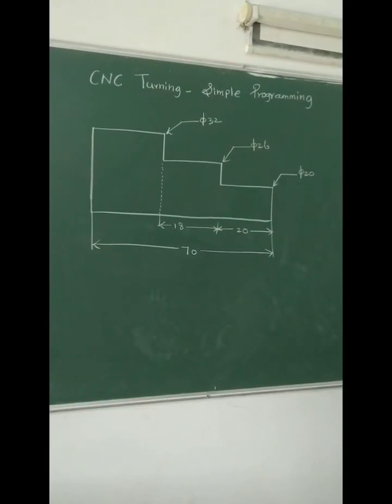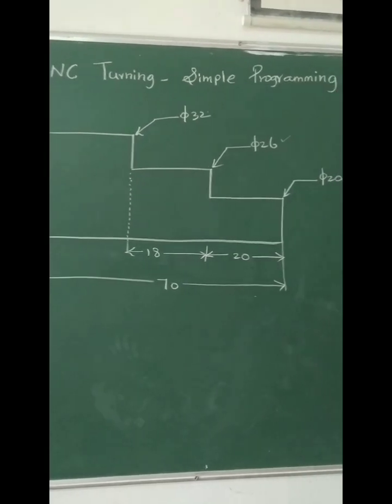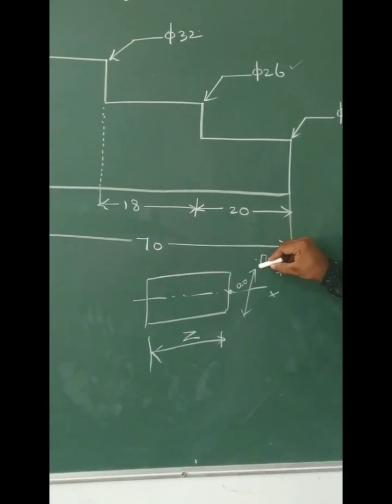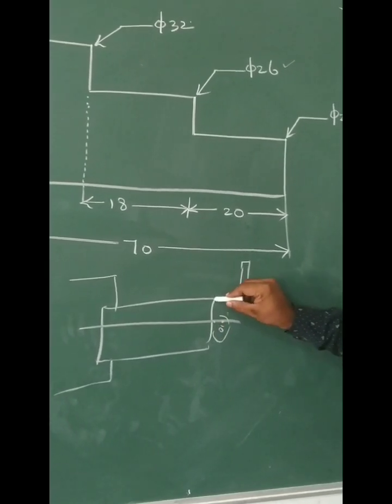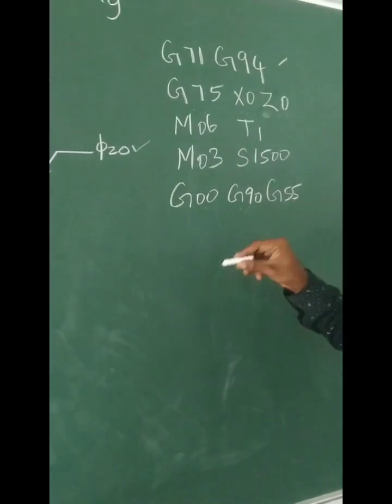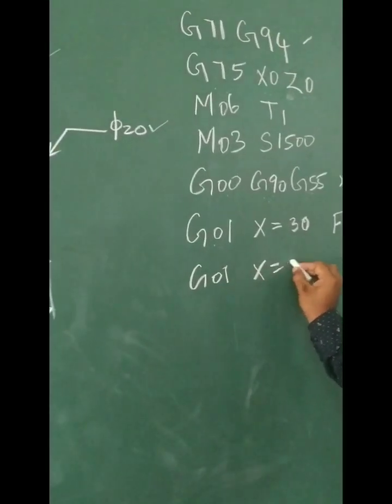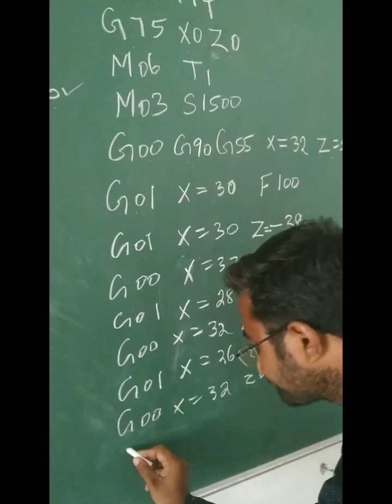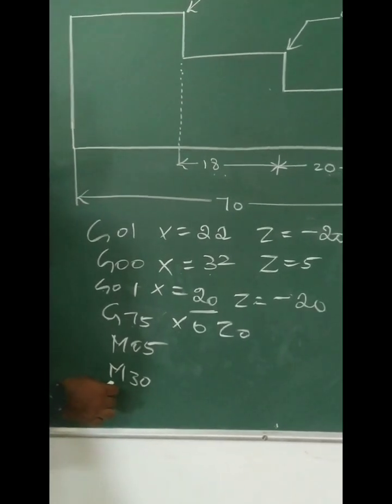CNC Turning Simple Programming